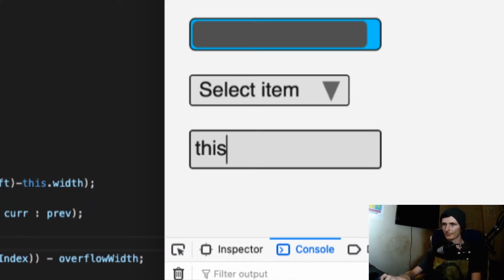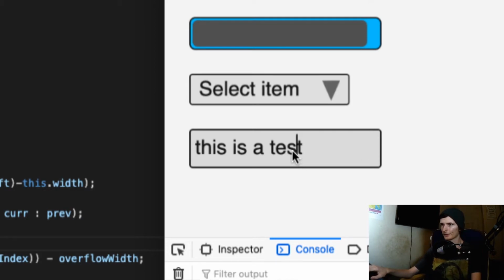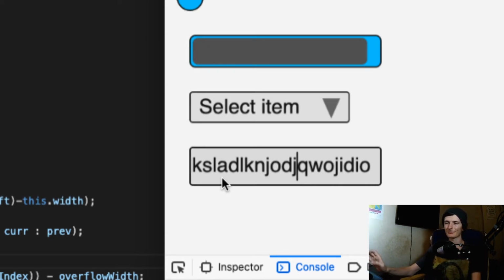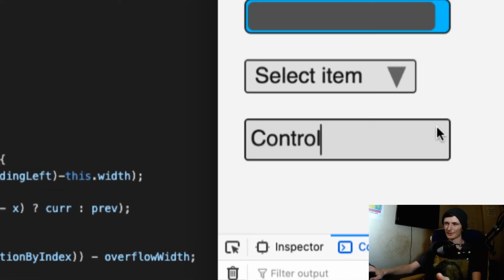p5UI - Day 4: Adding textbox click navigation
This was way more difficult than I was anticipating!

00:00 Project recap & todays priorities
01:00 Coding timelapse
01:04 Post coding ramblings
03:42 Demonstration
05:00 Wrapping up